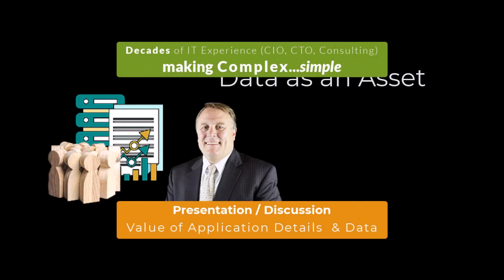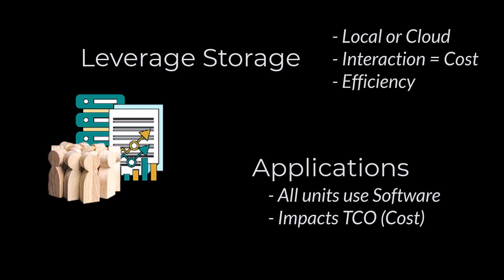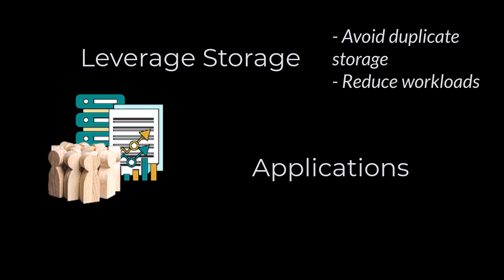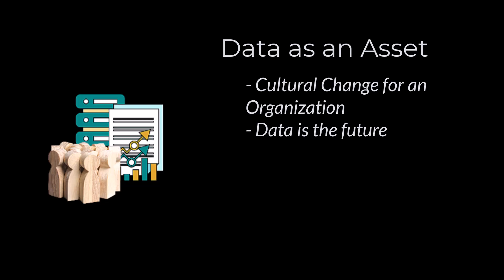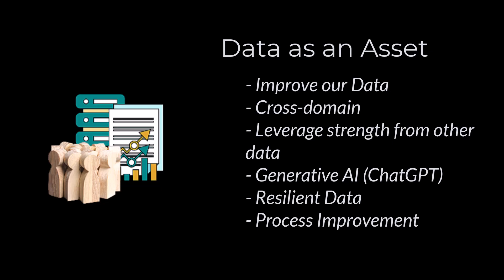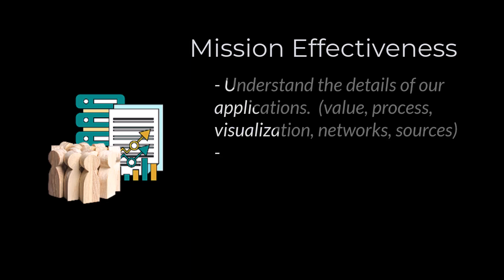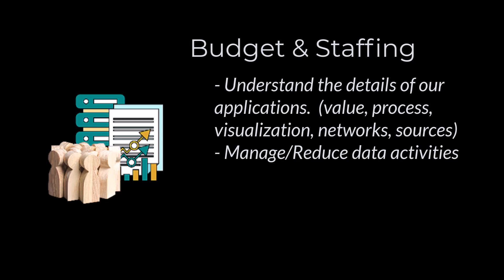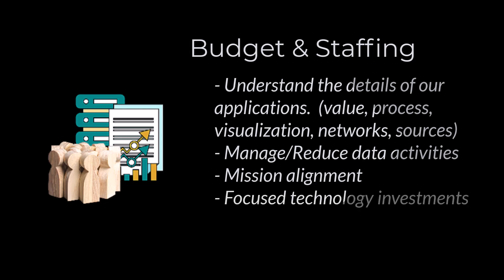Unleash the Power of Applications & Data: Build a More Effective Organization [9524.1134]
Unleash the Power of Applications & Data: Build a More Effective Organization [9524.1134].  Unlock the power of data-driven decision-making!  In this informative video, explore the strategy of Chief Data Officer Jeffrey Lush. Discover how understanding your applications and data can:

-Increase mission effectiveness
-Reduce costs
-Align labor to critical outcomes

Empower data-driven decision-making
This video provides valuable insights for any organization looking to leverage data for success.